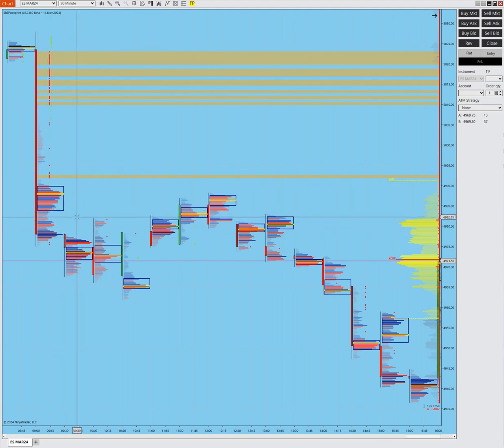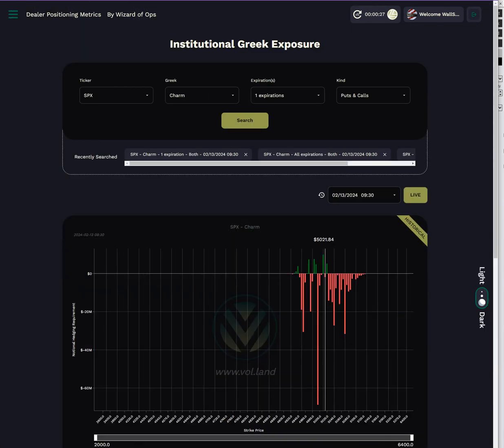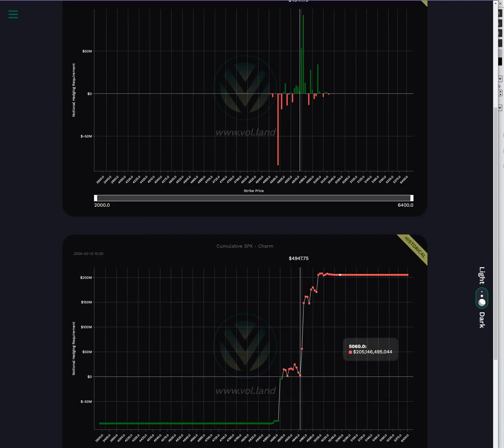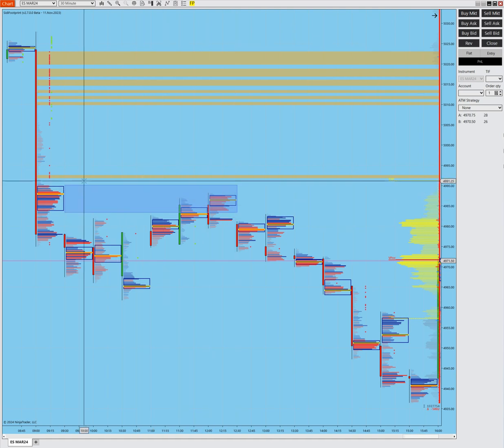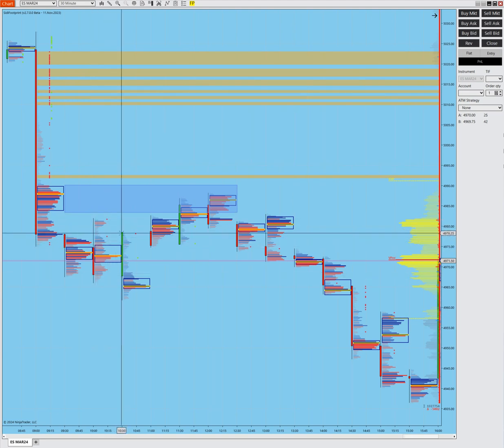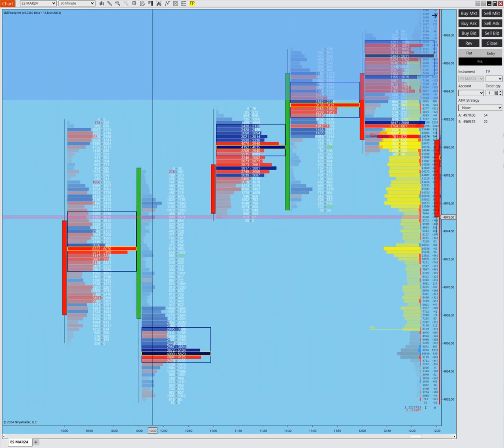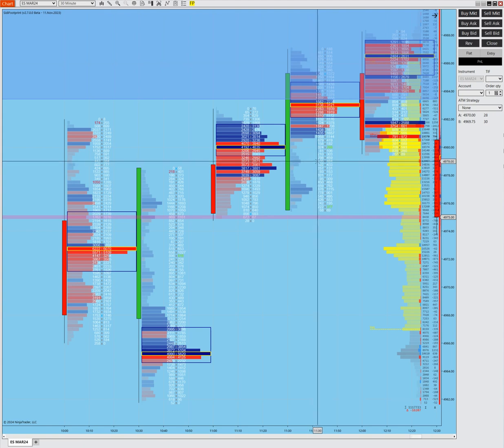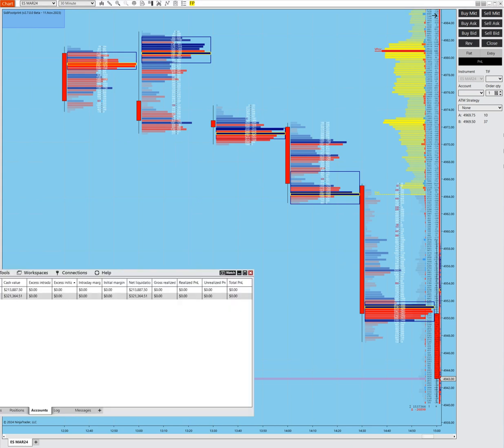How to pass an Apex Futures Challenge account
At Roar Capital, we take pride in offering opportunities for both active traders and passive investors. No matter your preference, we have a place for you on our platform. Apply today and join our growing community!

Apply as Roar Trader, Download Takion and Trade with NO PDT RULE, Access 25:1 Stocks Leverage and 2:1 and Options Leverage HERE